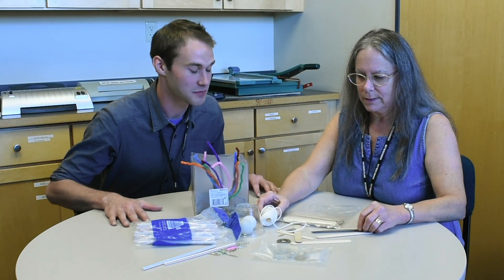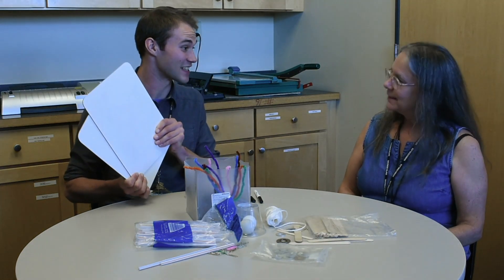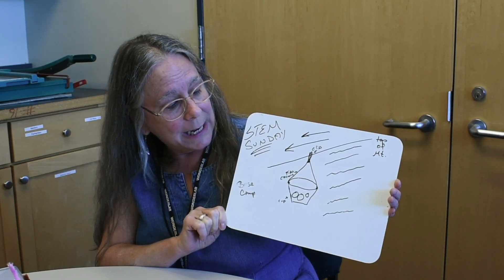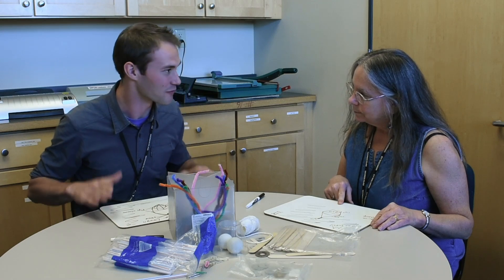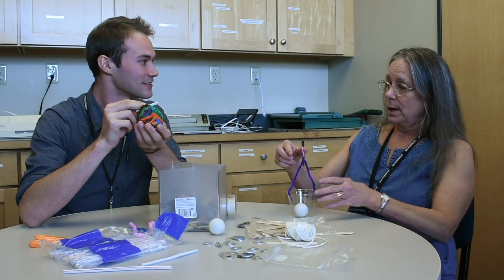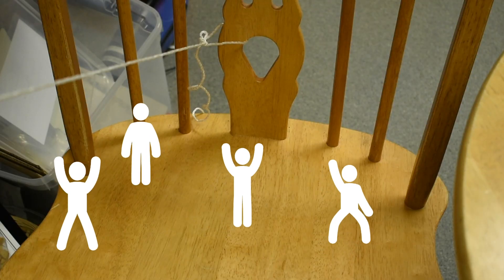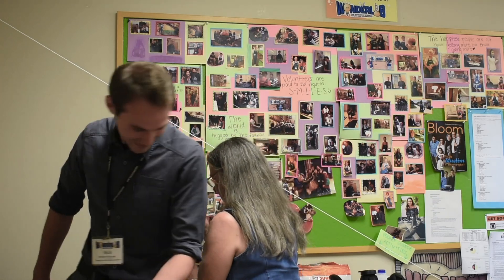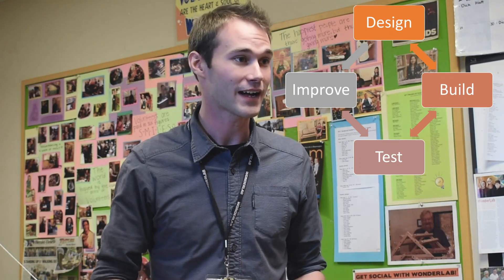2018 STEM Sunday: Zip Line Supply Run!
Oh no...the bridge has collapsed! We need to get supplies down the mountain to base camp. What can be done?

Nick and Diane put their science, tech, math, and engineering skills to the test as they try to design a solution. Can you solve the challenge?